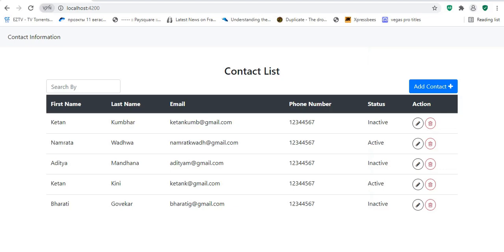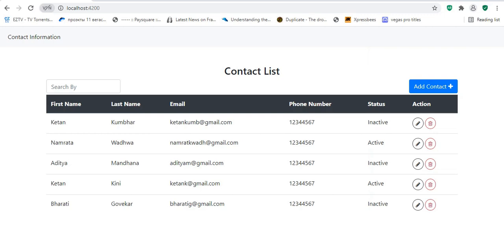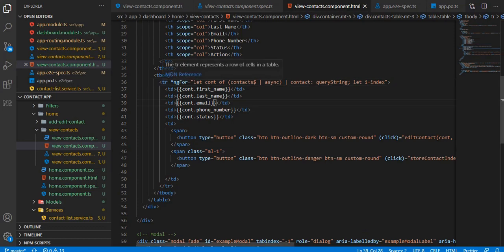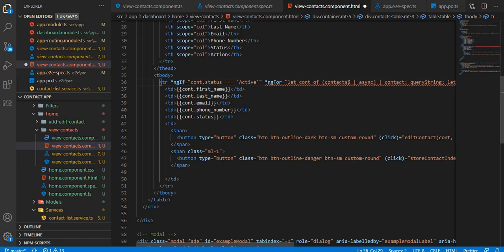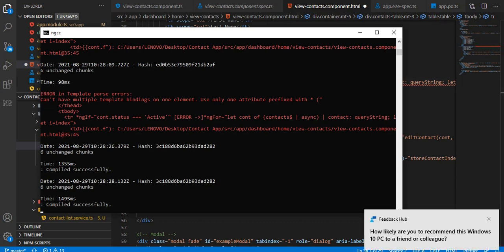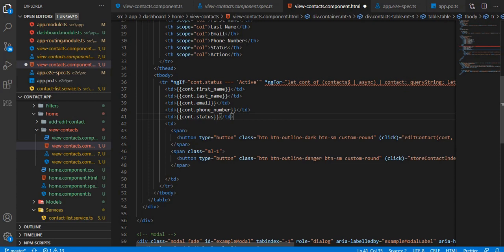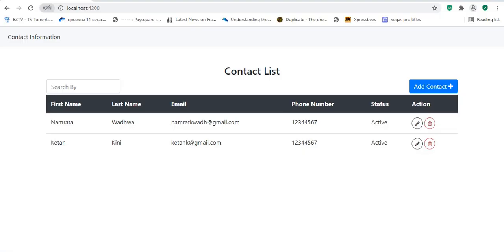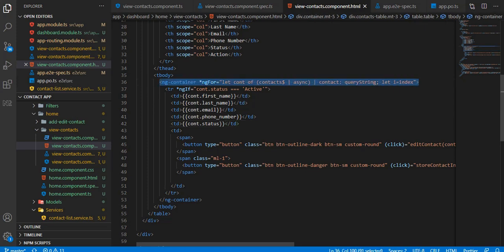Can we use two Structural Directives on the same element? - Top Angular Interview Questions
About this video:
This video talks about the structural directives in Angular and sees if we can use two structural directives on the same tag. It also touches upon the use of 'ng-container' tag in Angular and how it helps in various use cases.

Watch this video if you all want to know the commonly asked interview questions in Angular and have been searching for it all this while. This is the third episode of a multi-part series where in I will be going over a plethora of topics related to Angular. Cheers!

Video Chapters
Intro: (0:00)
Project Overview: (0:17)
Using 2 ngIf and ngFor together: (1:20)
Resolution using ng-container: (2:32)
Conclusion: (3:27)